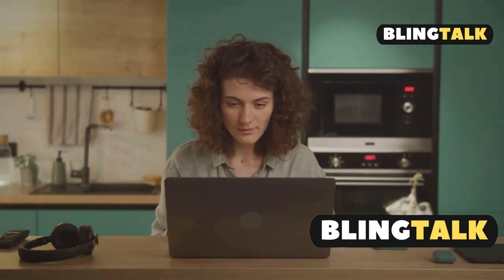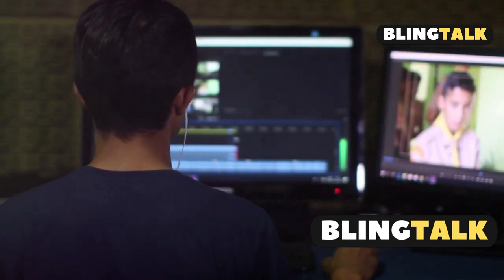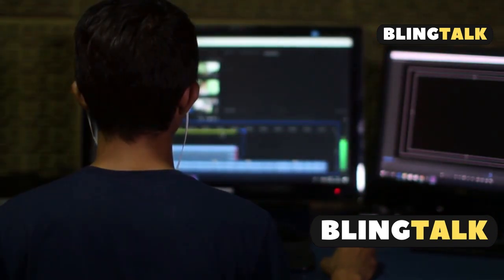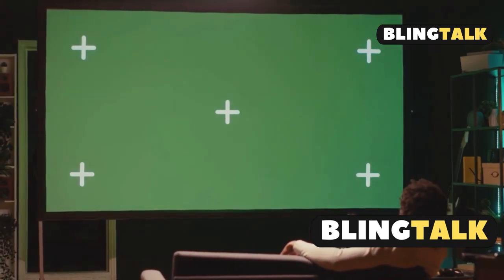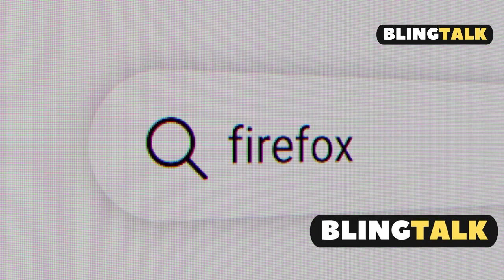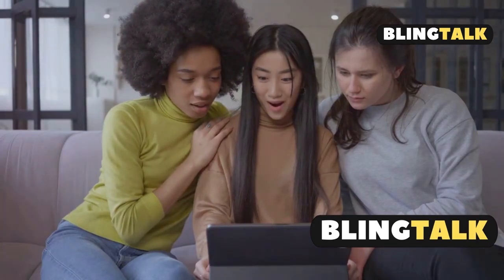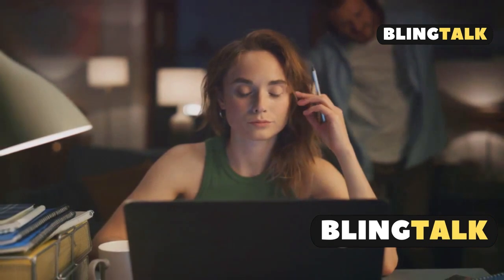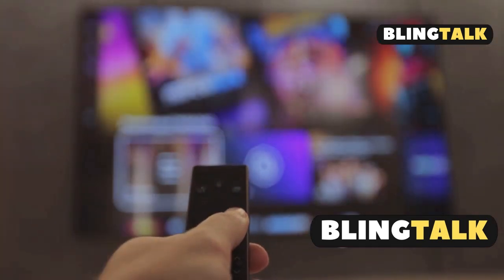Fix AniWatch Subtitles Not Working (2025) – Full Guide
All content on BlingTalk is provided exclusively for educational and informational purposes. The material shared— including tips, commentary, analysis, or demonstrations— is not intended as professional advice, and viewers should not treat it as a substitute for professional consultation or guidance.

While we strive for accuracy and usefulness, BlingTalk makes no guarantees regarding the correctness, completeness, or applicability of any information presented. We do not assume responsibility for how viewers choose to use this content, and we disclaim liability for any potential loss, damage, or injury resulting from reliance on our videos.

We may include brief clips, images, or excerpts under the fair use doctrine (Section 107 of the U.S. Copyright Act), solely for purposes such as commentary, criticism, analysis, education, or review. All original content is either owned by us or used with permission.

Use of this channel does not establish any form of professional, medical, legal, financial, or other advisory relationship between you and BlingTalk or its creator. Always consult certified professionals for personalized advice.

Any actions taken by viewers—based on content shown—are done entirely at their own risk. Always exercise caution, perform your own due diligence, and, when necessary, seek expert assistance.

We reserve the right to update this disclaimer at any time. These terms are governed by the applicable laws of our jurisdiction (South Africa), without regard to conflict of laws.